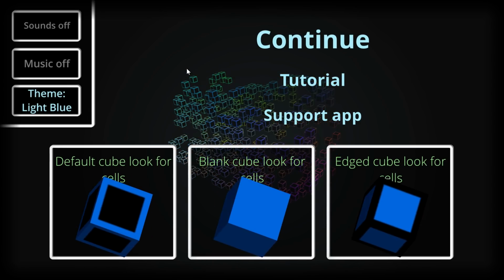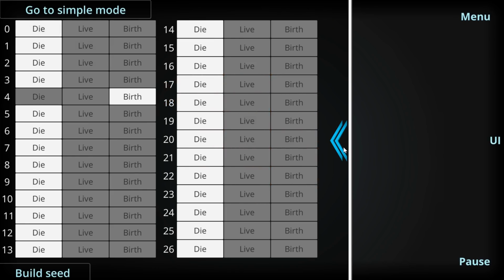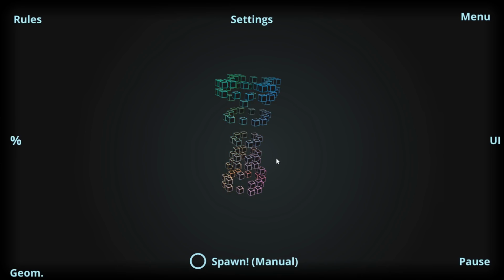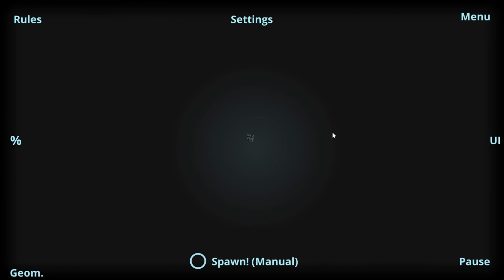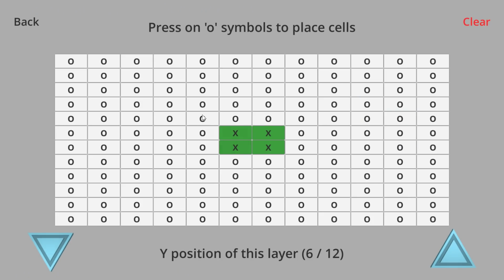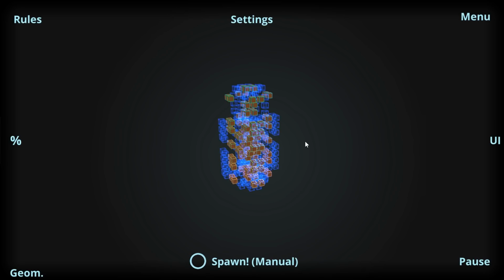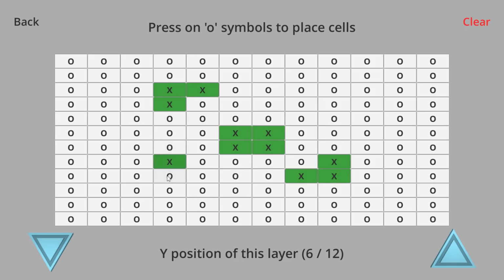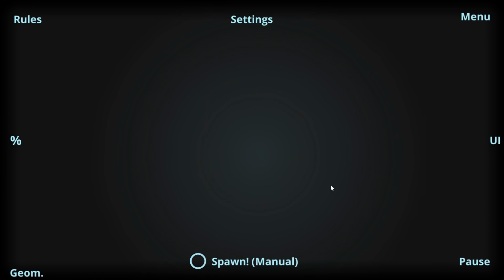Powerful simulation control with custom seeds! (Game of Life 3D)